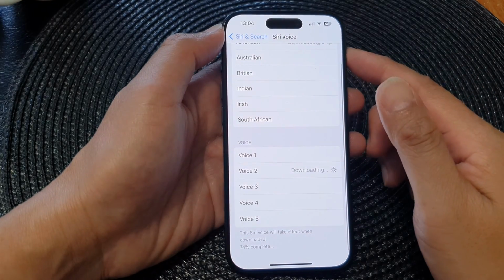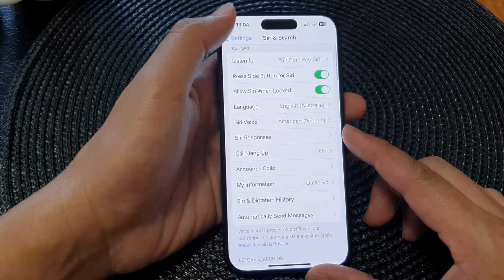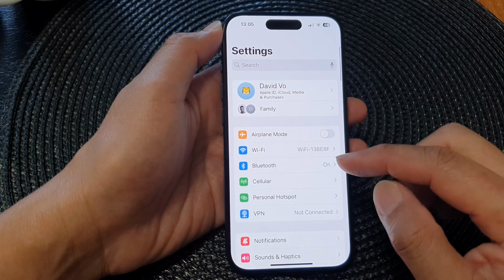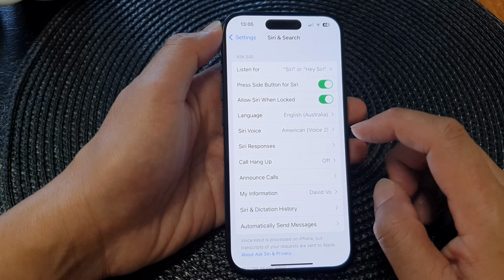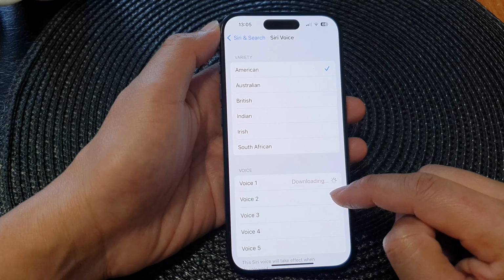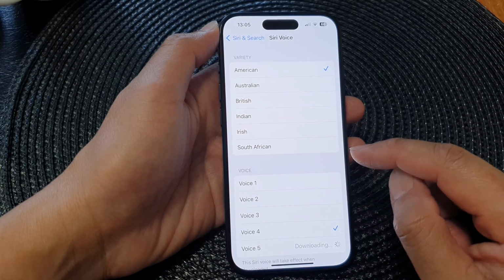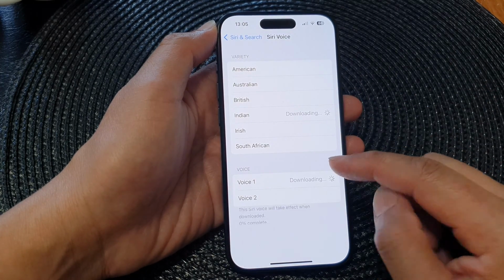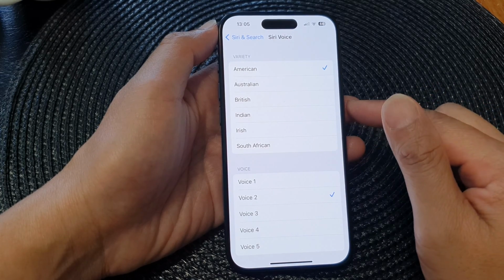iPhone 15/15 Pro Max: How to Set Siri to Use Male or Female Voice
Welcome to our step-by-step guide on customizing Siri's voice on the latest iPhone 15 and 15 Pro Max running iOS 17! In this tutorial, we'll show you how to easily switch between male and female voices for Siri, allowing you to personalize your iPhone experience. Whether you prefer a soothing female voice or a commanding male tone, we've got you covered. Follow along as we navigate the settings and make your iPhone truly your own.